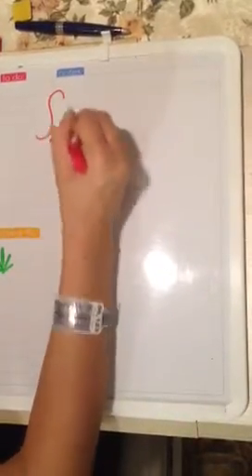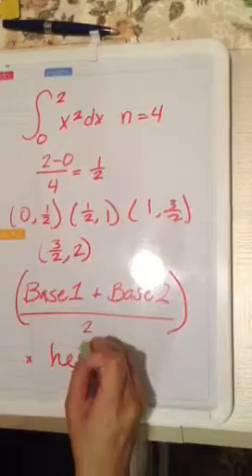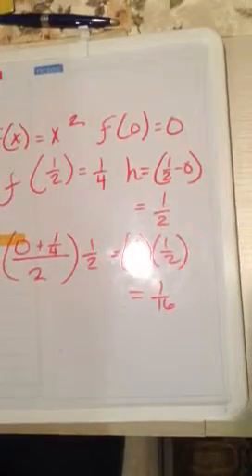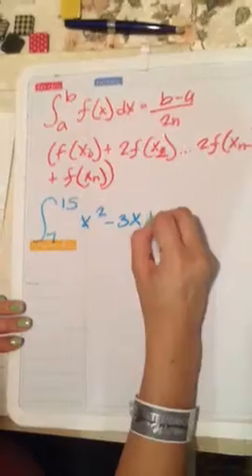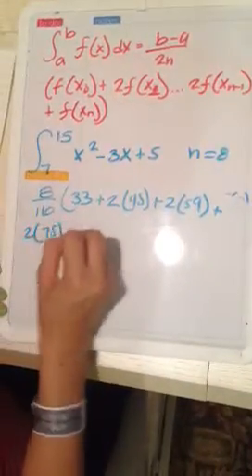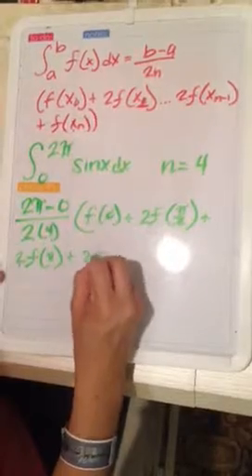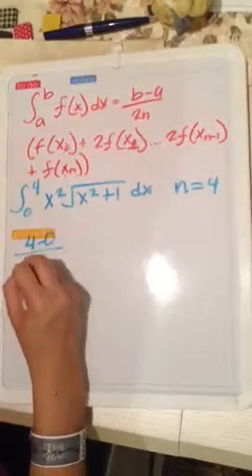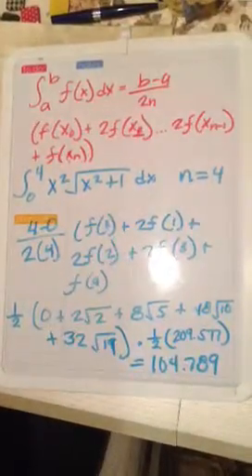Trapezoidal Rule Tutorial Natalie Cantor